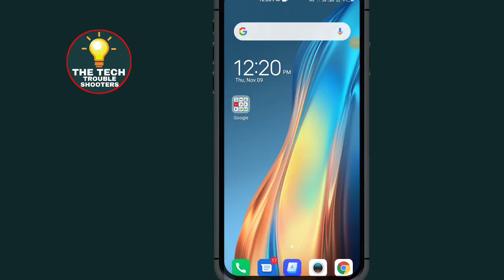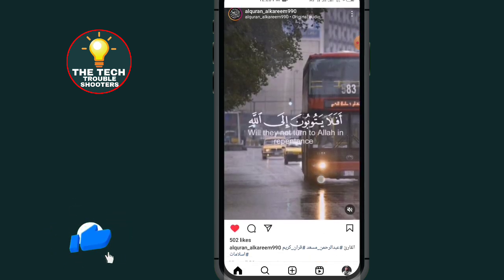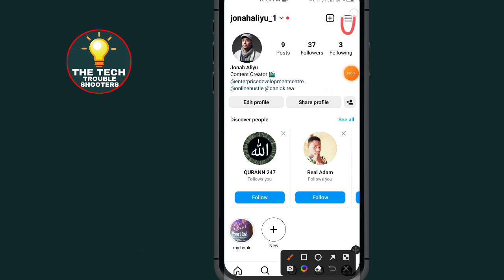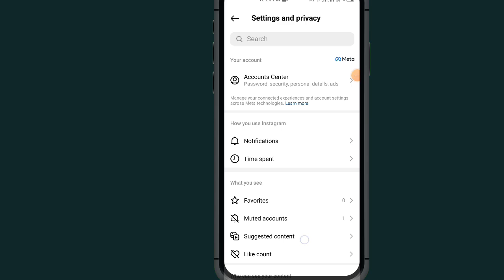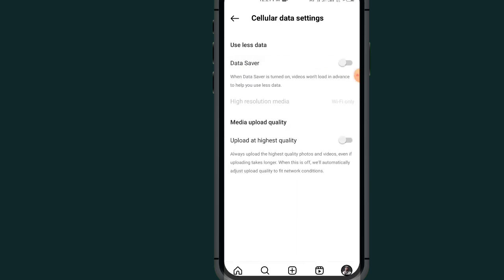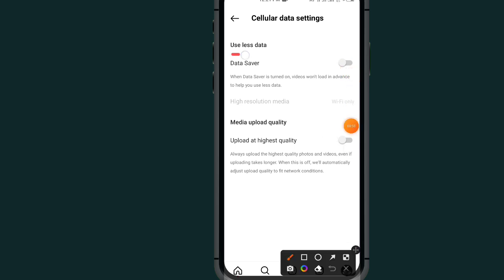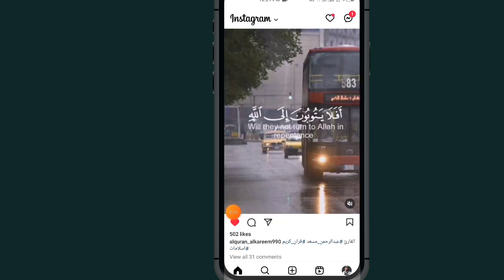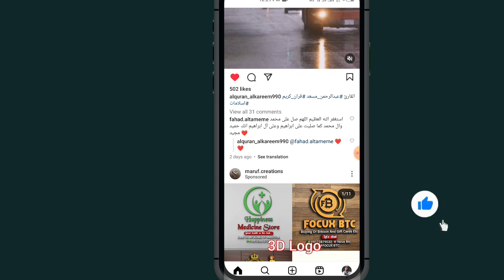How To Stop Auto Play Video on Instagram - Full Guide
Learn how to stop auto play video in Instagram in a few simple steps. If you're wondering about “Instagram autoplay video off” or “How To stop autoplay video on Instagram” this video is your go-to guide. We'll show you the process on how to stop Instagram autoplay video to maintain your online Activity.
stop autoplay video on Instagram.
how to disable Instagram autoplay.